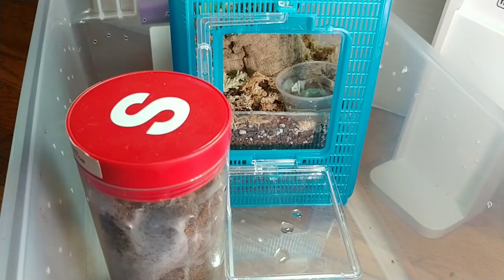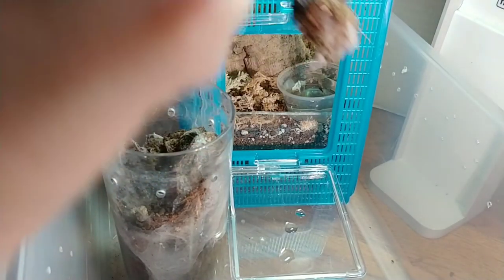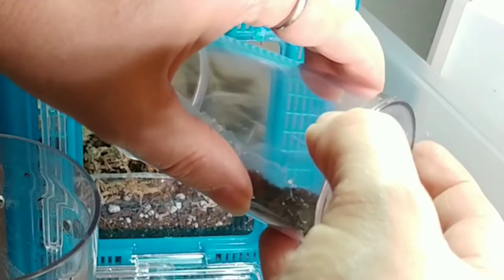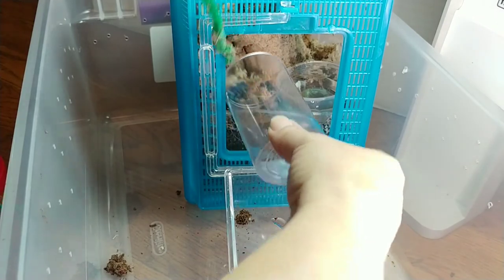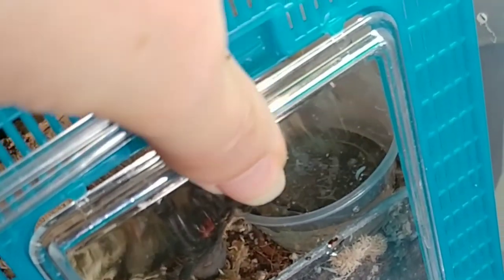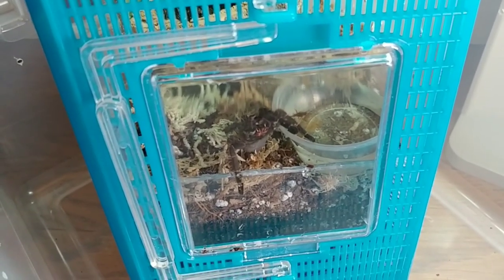🕷 Cyriopagopus sp hati hati 🕷 REHOUSE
Rehousing a juvenile C. species hati hati, an old world tarantula native to the tropical jungles of Indonesia. Bonus material includes Psalmopoeus cambridgei sling rehouse.

The enclosure modification video posted last week.